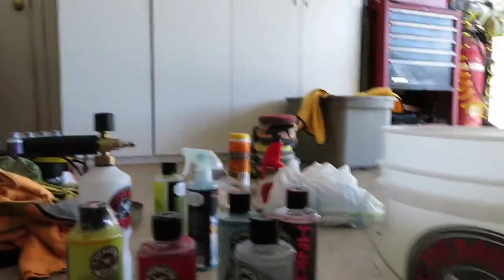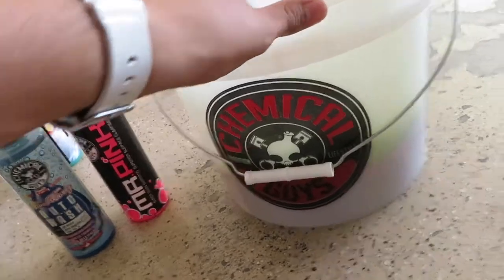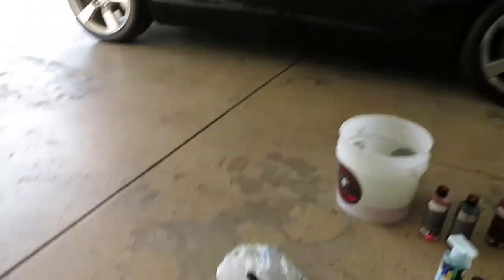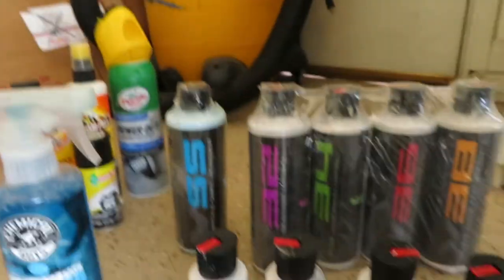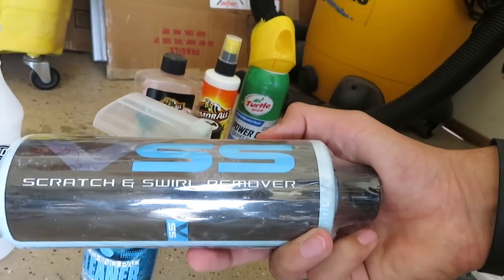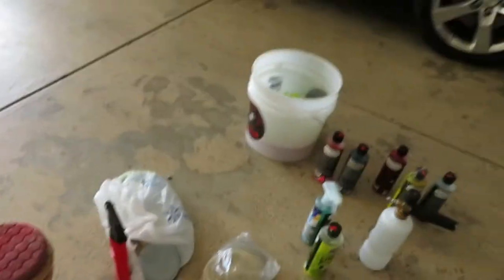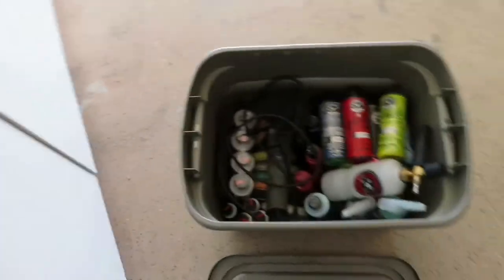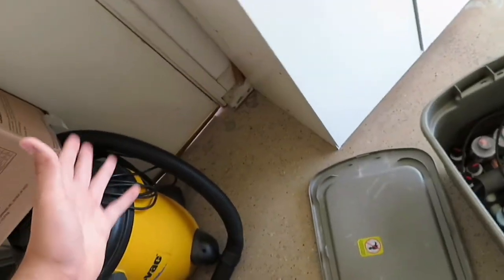Getting My Detail Arsenal Ready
What Is Up YouTube, this is vlog number 4

   //Updated 11-2020\\
○ Steering Wheels // Interior Carbon
Code: jake_cupz

○ Custom Decals // lanyards etc..

                 Exterior:
○ Ceramics;

// My name Jacob also known as jakecupz // jake_cupz I own a 2004 Mustang SVT Cobra Terminator and a 2011 Mustang Shelby GT500. This is my channel and we like to have fun and share it with you all Enjoy! 1320

Songs By: Joakim Karud
Vocation
Just Drive